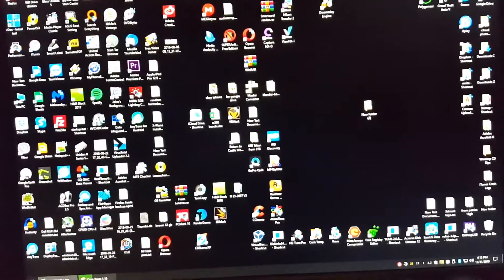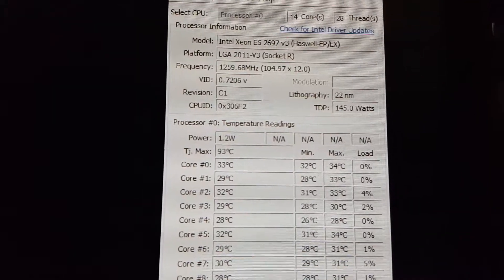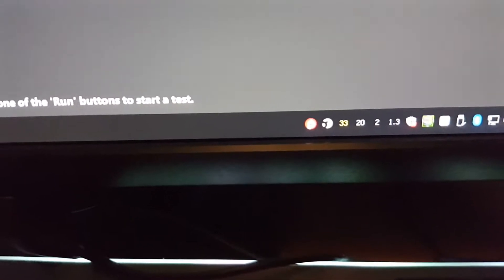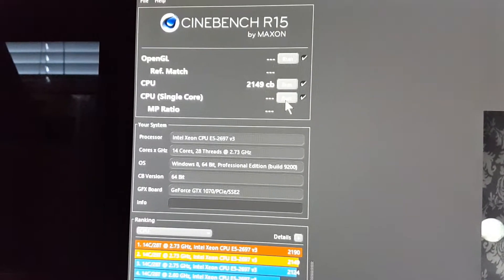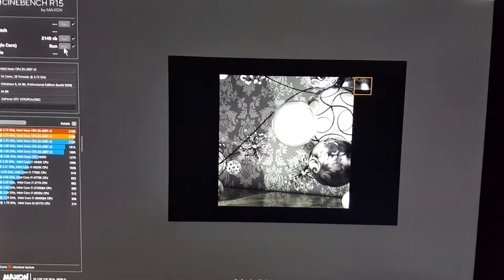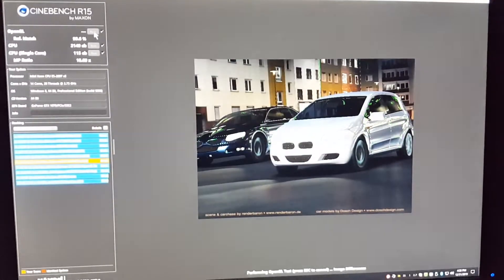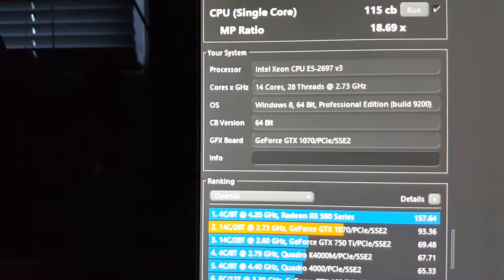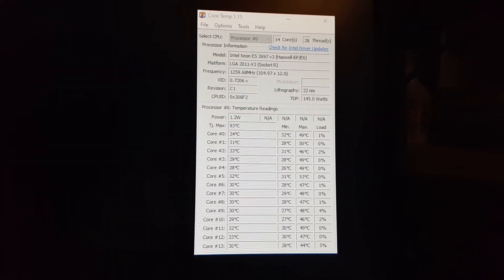Xeon E5-2697 v3 Cinebench R15 single core, multi core and opengl runs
I made another Cinebench video because I never tested single core performance and someone asked. I wanted to do a single core session on R20 also but that would make the video too long so only R15 is included here. Happy new year!
The prices are dropping slowly for this cpu.